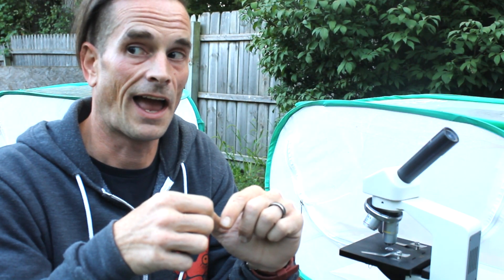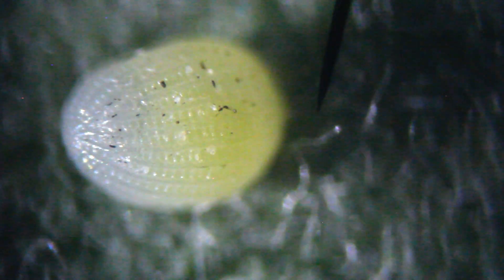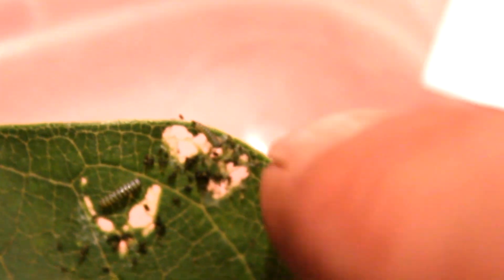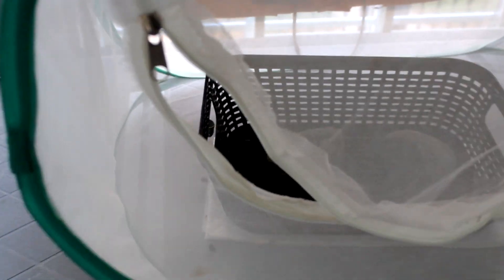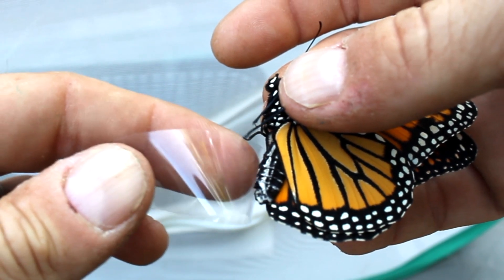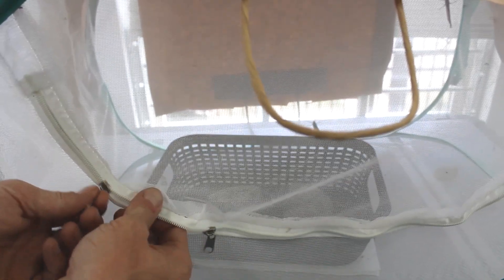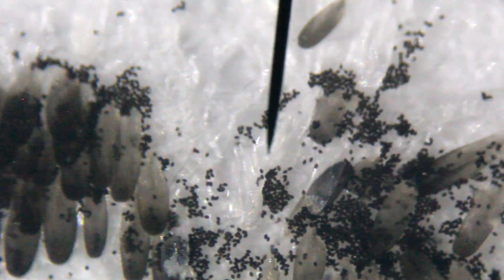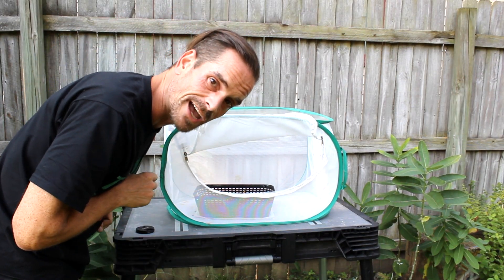Raising Monarchs - Bleached Egg Experiment Part 2 of 2 (Help The Monarch Butterfly)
Picking up right were Part 1 left off, in this Part 2 of a 2 episode journey, five OE laden eggs are bleach treated, and from there, followed along their developmental paths until adulthood.  The adults are tested for OE, and I don't wish to spoil it, but if they didn't test clean, this episode would have a very different, warning-type of title!  Enjoy!

Start here!